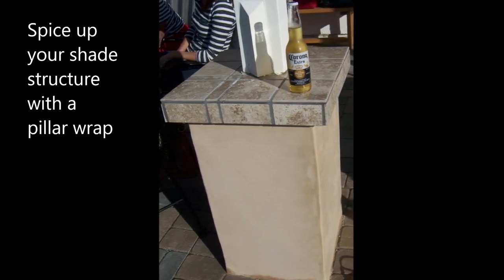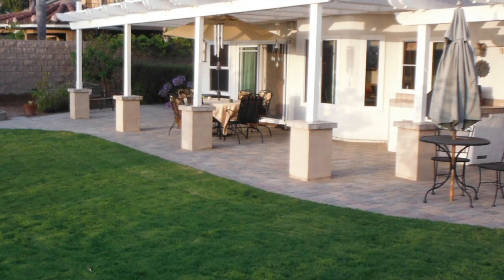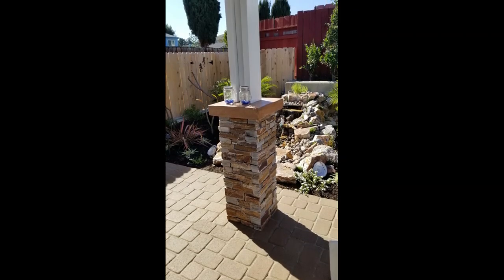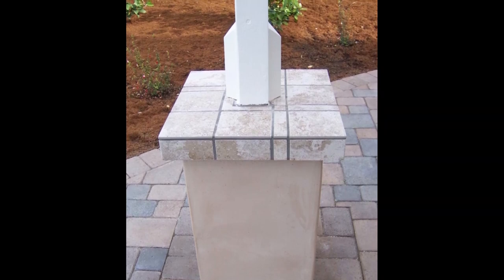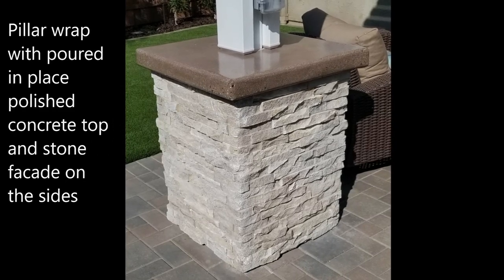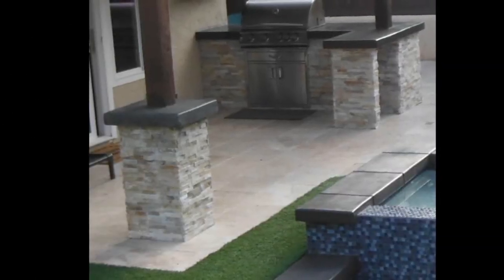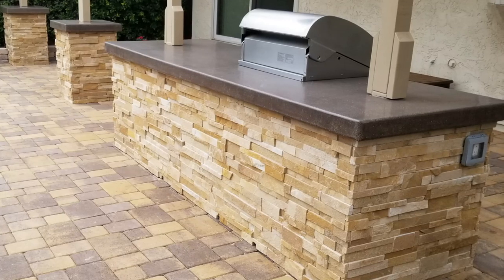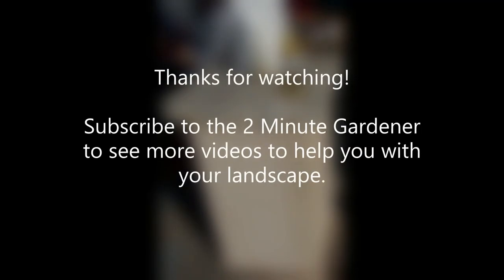Spice up your shade structure with a pillar wrap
Pillar wraps are made from CMU blocks and then can be covered with a wide range of materials.  These little counters are great for extra drink and food spaces.

2 Minute Gardener #92